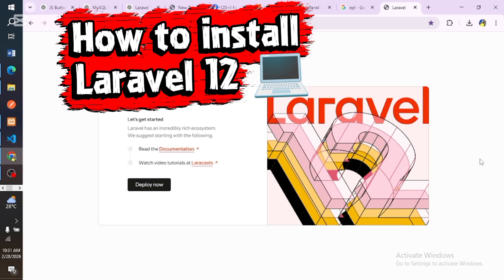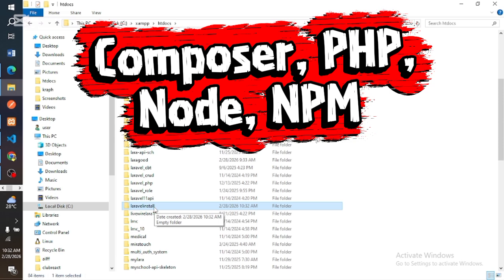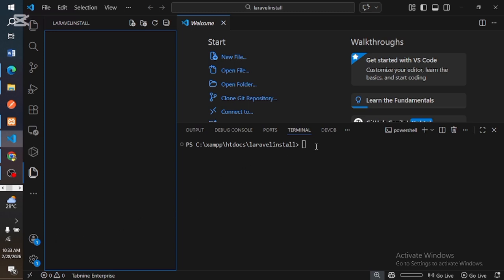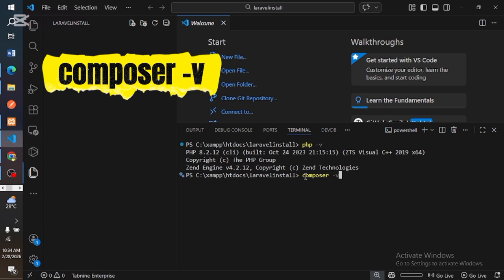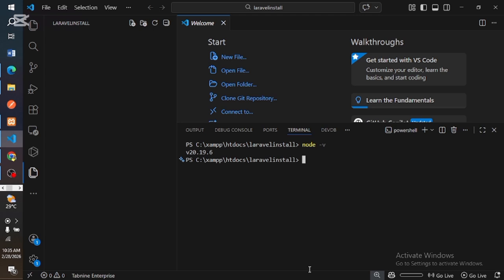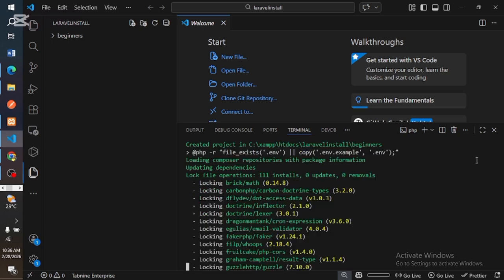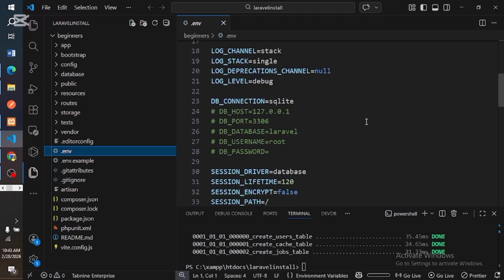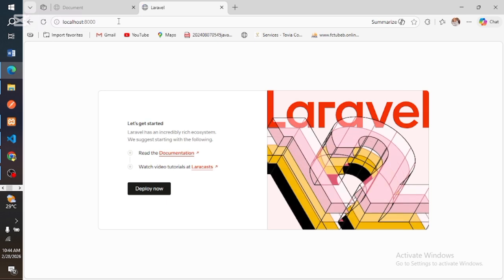Laravel 12 Installation MADE EASY for Windows Beginners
In this video, I show you a complete step-by-step guide for **Laravel 12 installation for beginners**. If you’re new to Laravel or trying to set up your first project on Windows, this tutorial will make it super easy to follow and understand.

We’ll cover:
- Installing PHP and Composer on Windows
- Creating your first Laravel 12 project
- Running the Laravel development server
- Fixing common errors during installation

By the end of this tutorial, you’ll have Laravel 12 installed and ready to start building your projects with confidence. This **Laravel 12 installation for beginners** guide is perfect for anyone just starting with Laravel in 2026.